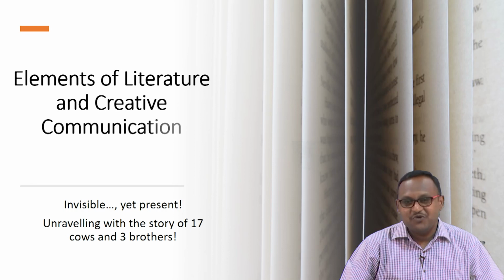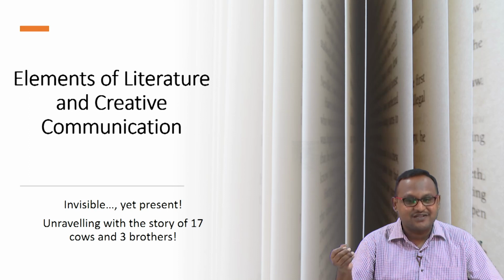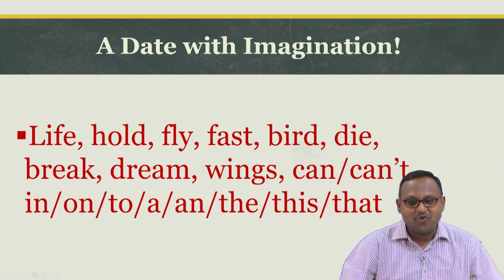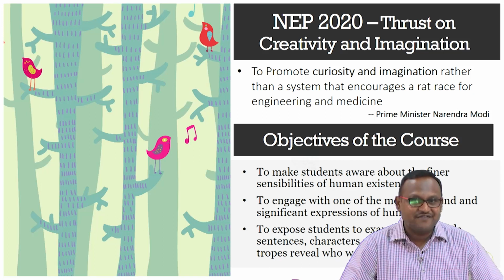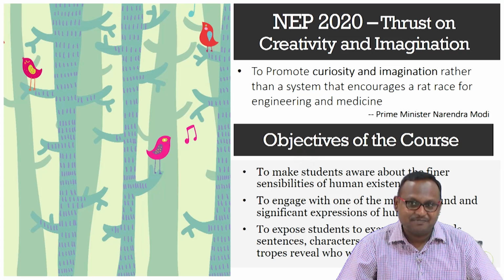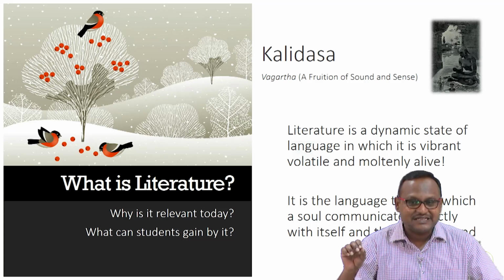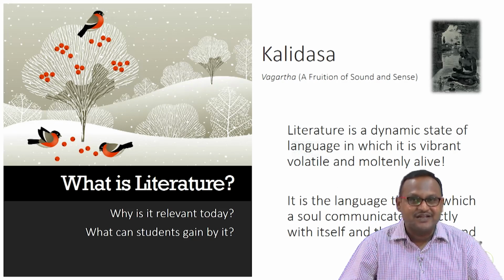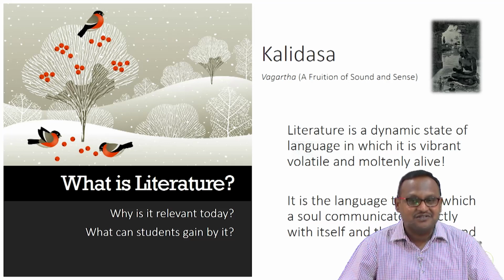Lecture 01: Elements of Literature and Creative communication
What is Literature?​ Does it have any use or purpose? Objectives of the course